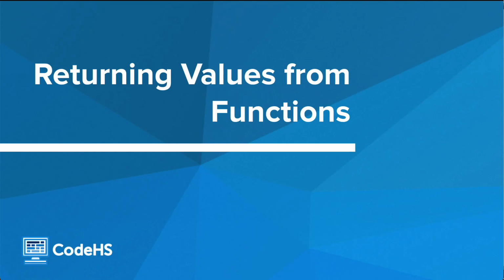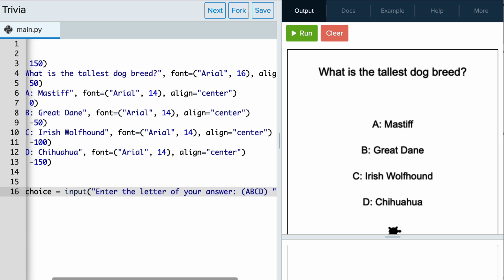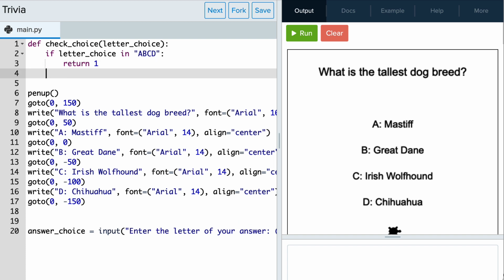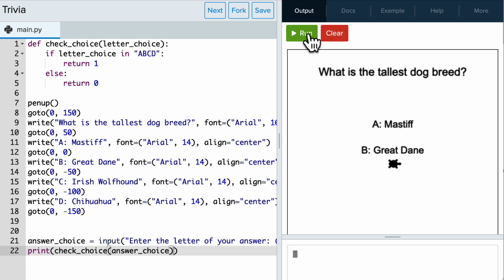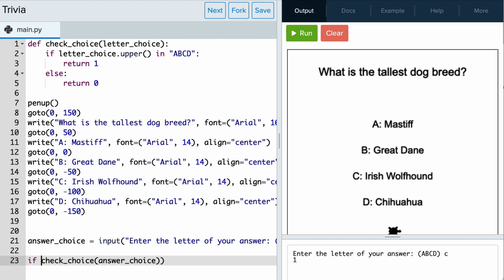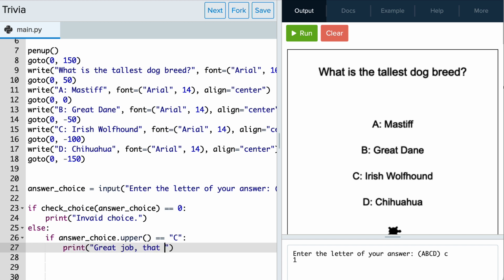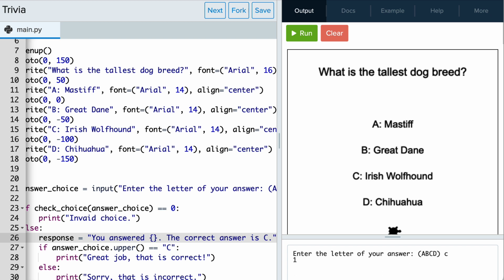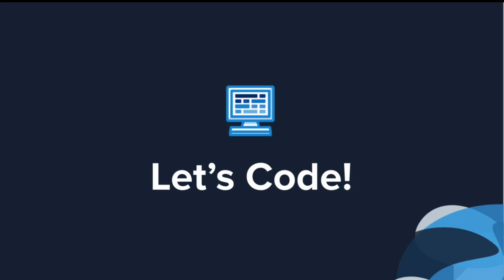Returning Values from Functions- Example